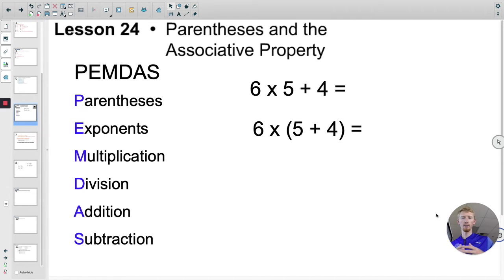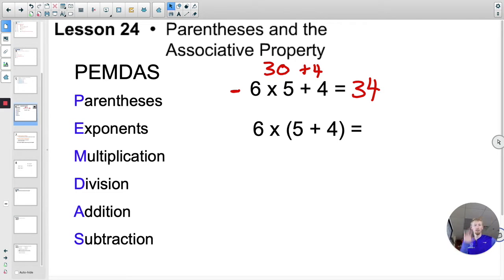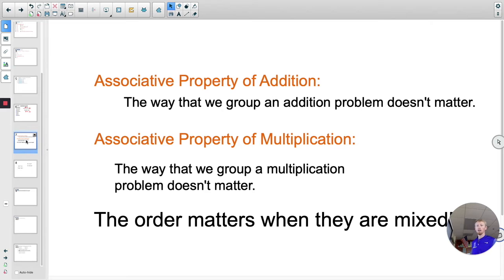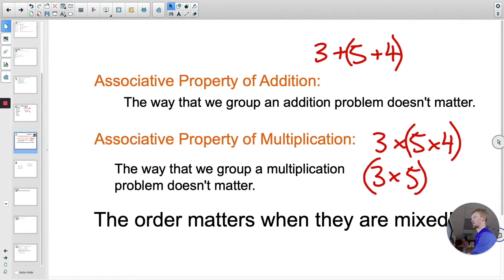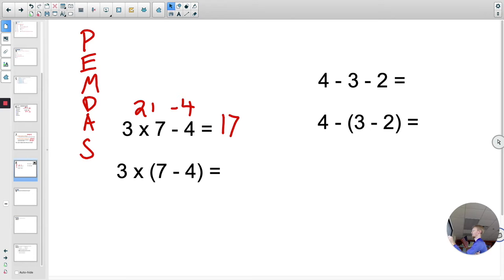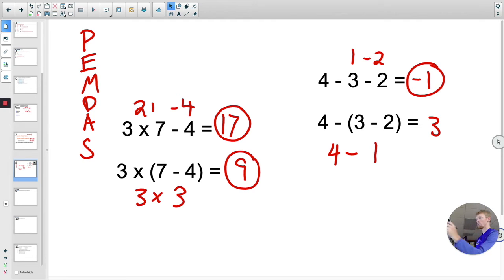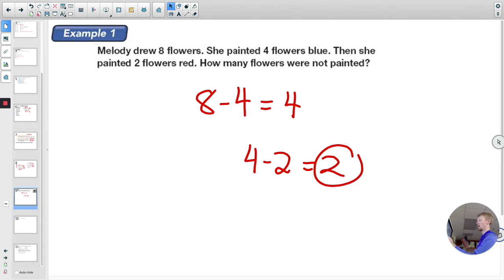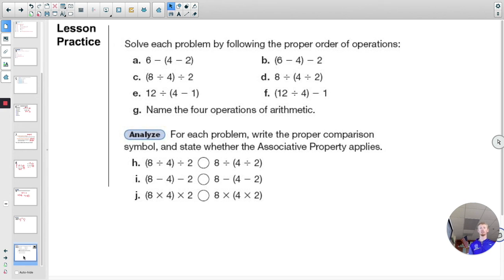Lesson 24: Parentheses and the Associative Property